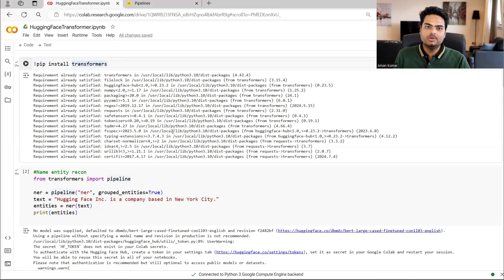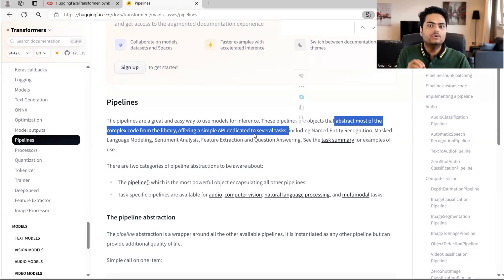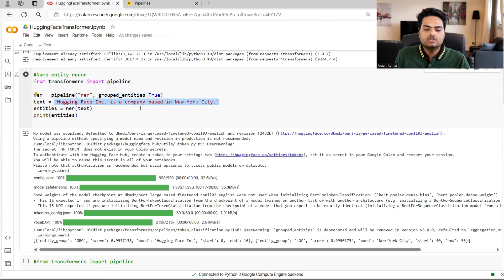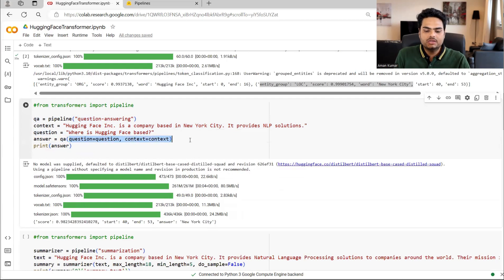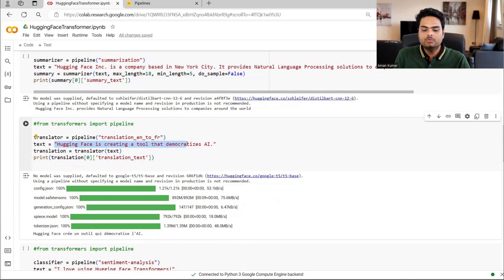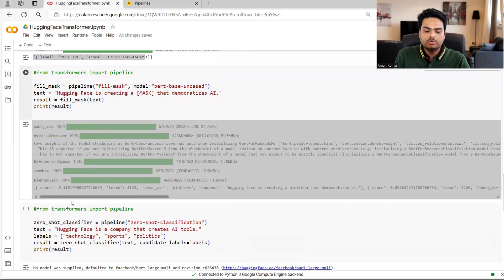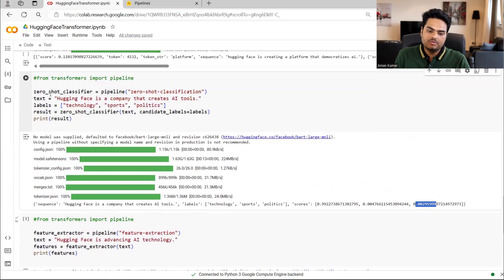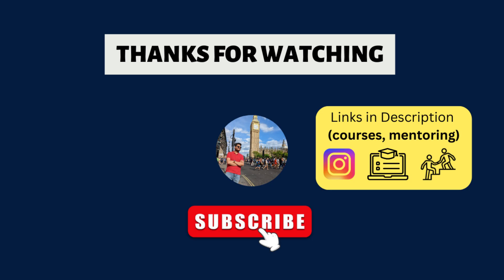HuggingFace Pipeline Use Cases | HuggingFace transformer pipeline | HuggingFace API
About Unfold Data science: This channel is dedicated to demystifying the fundamentals of data science through straightforward examples and accessible explanations. It is designed for individuals without prior knowledge of computer programming, statistics, machine learning, or artificial intelligence. Our content aims to provide a high-level understanding of data science concepts that can be easily comprehended by viewers from diverse backgrounds. The videos will focus on simplicity and clarity, ensuring that the material is approachable and engaging for everyone